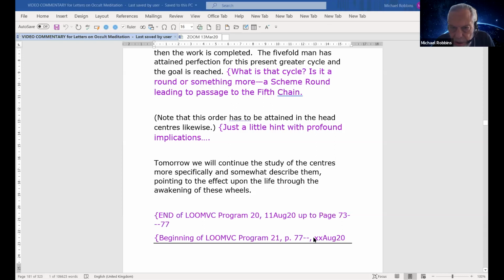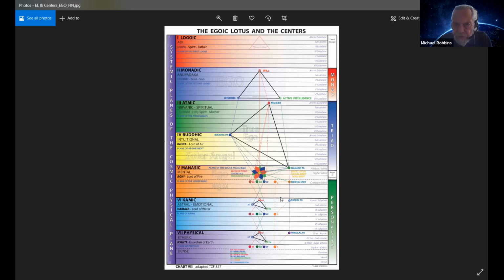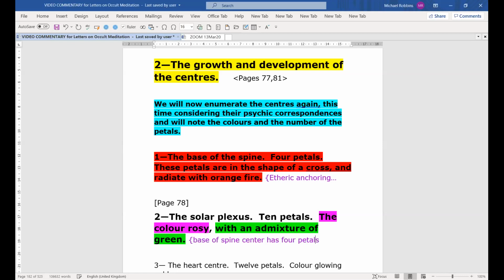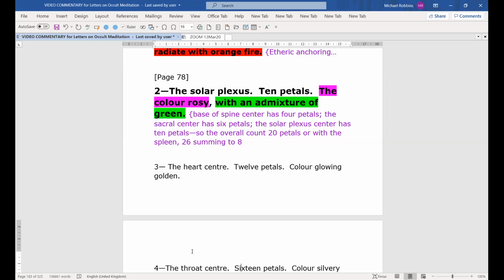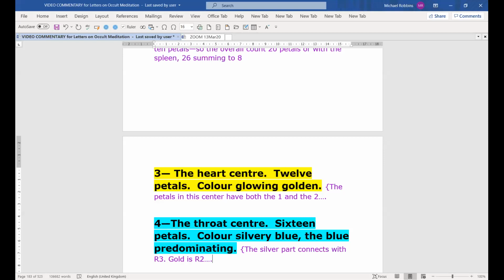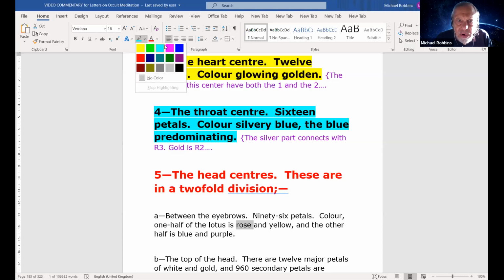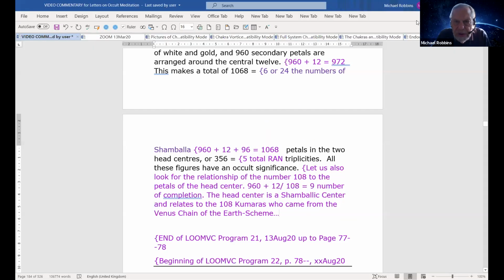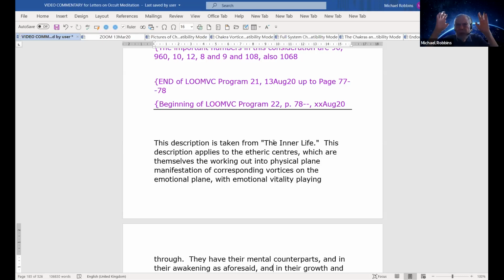Letters on Occult Meditation - Program 21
Letters on Occult Meditation Webinar Commentary 21:  Michael continues his discussion about Letter IV from Letters on Occult Meditation, pages 73-77 dealing with the growth and development of the centers. This program was recorded on 13 Aug 2020.  Approximately 1.6 hours